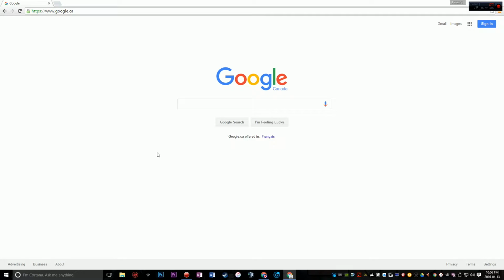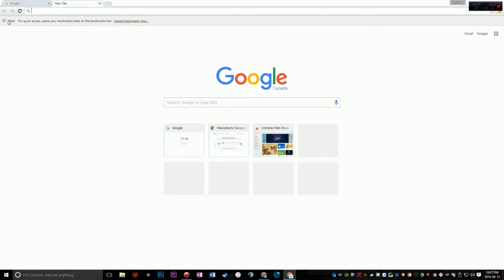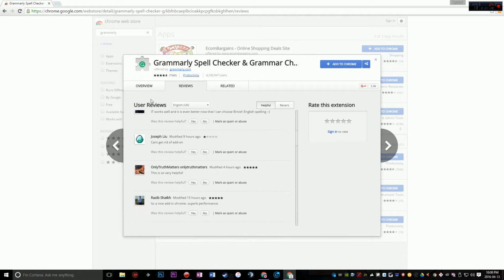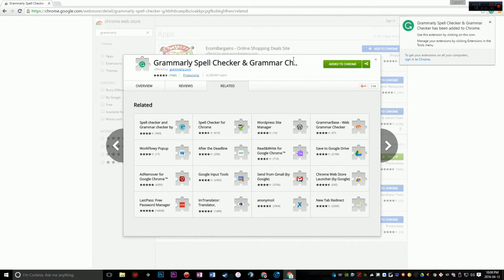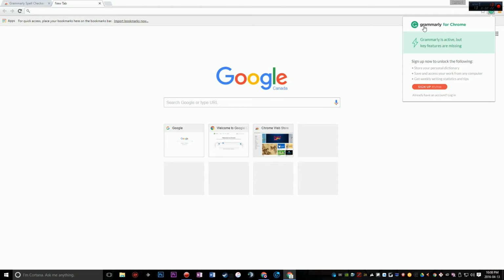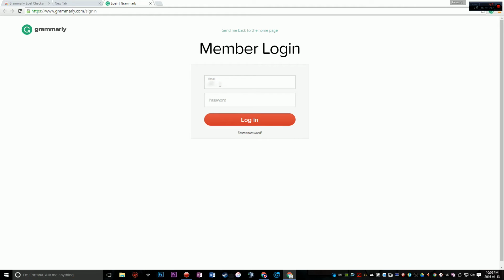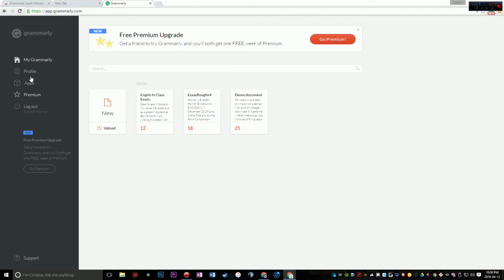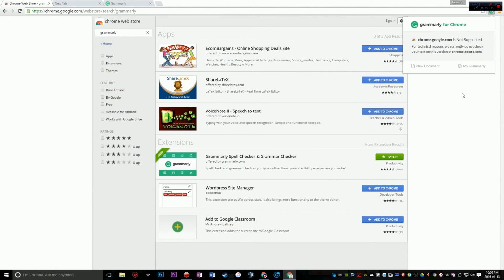How to Install Chrome Extensions: Grammarly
Programs used in this video:
Google Chrome